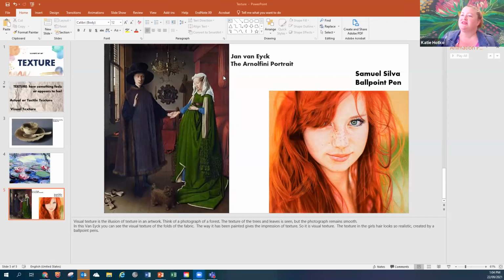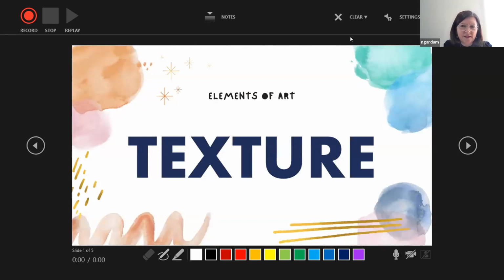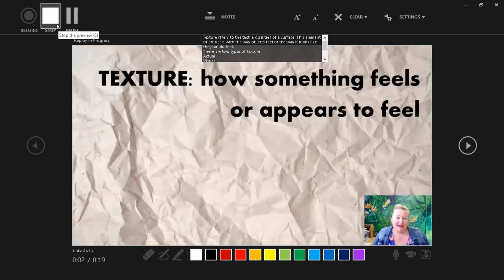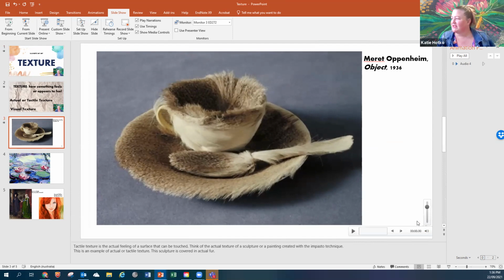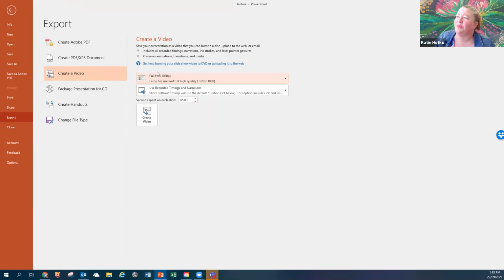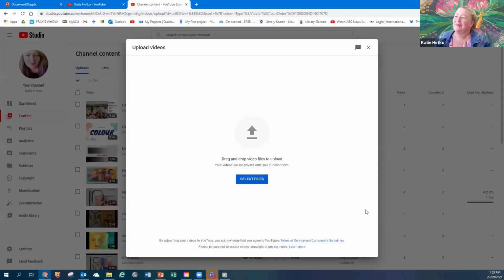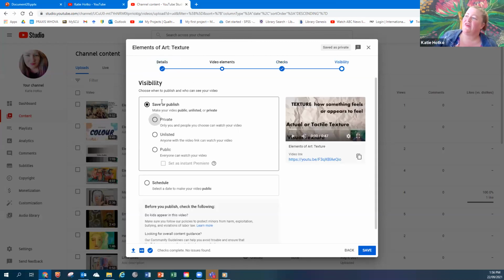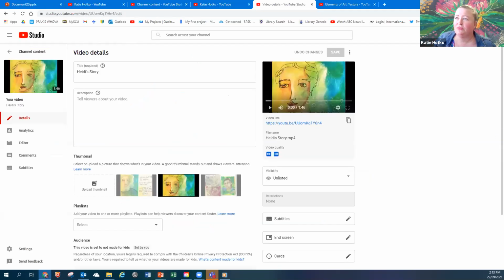Recording a Video using PowerPoint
Have you ever needed to record a video? This workshop will step you through the simple steps of recording a video using PowerPoint.

You will learn how to record your slides, add in animations, record your voice and also your camera. Then you will be stepped through how to upload that video onto YouTube.